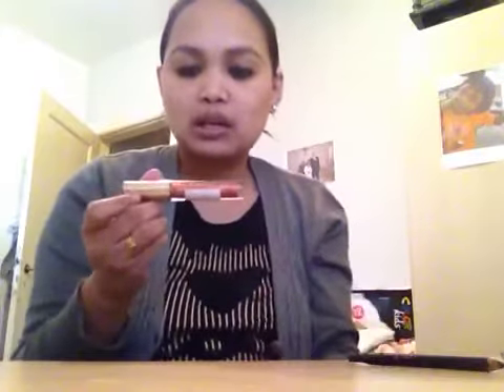Jackie Pajo 1st Simple Make Up Toturial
Jackie Pajo Simple make up tutorial

Hey girls, i received couple of messages on Facebook about my make up.. I did this normal one, if i go to school, go shop for food and visit friends.